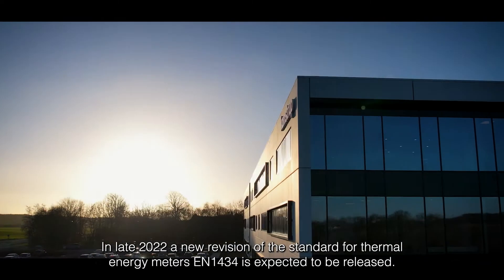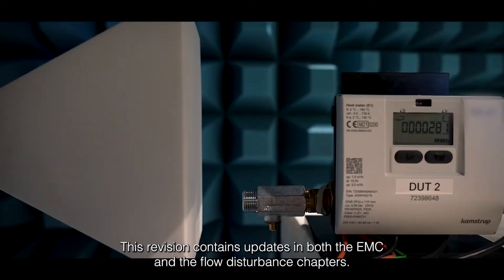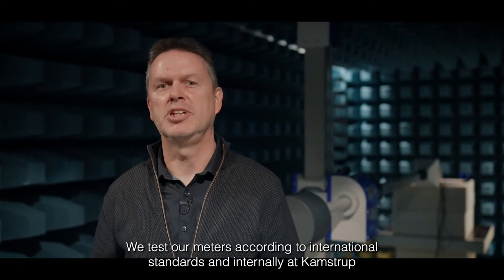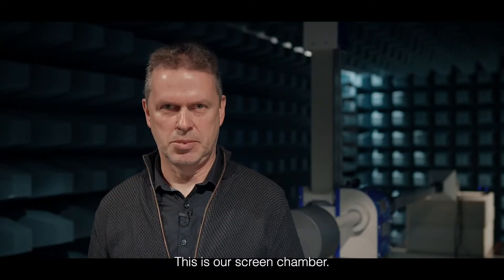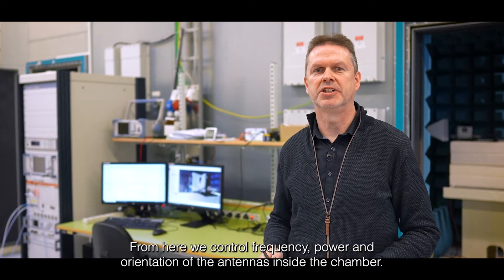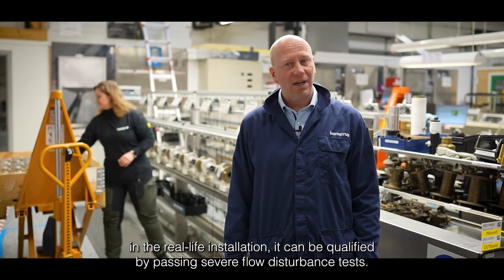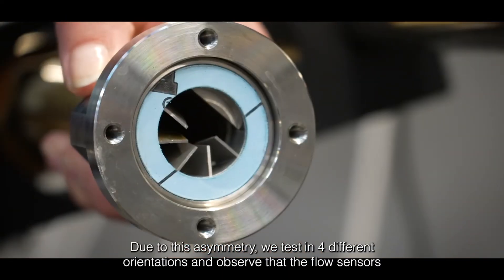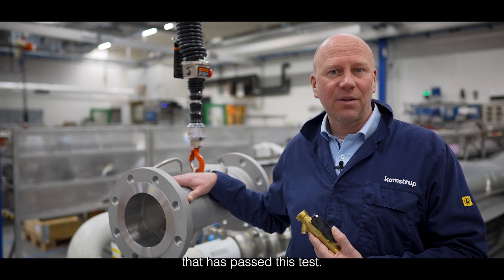Kamstrup heat meters comply with revision to the EN1434 European Standard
In late 2022 a new revision of the standard for thermal energy meters EN1434 is expected to be released. All Kamstrup's thermal energy meters already comply with this new standard.